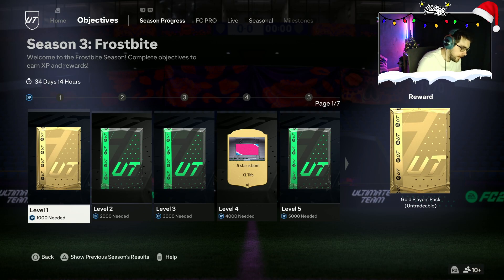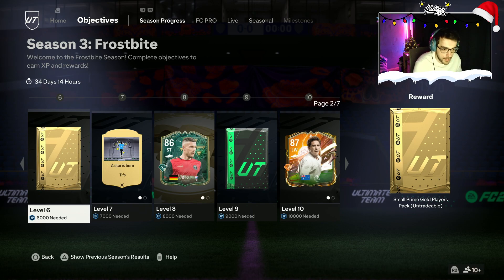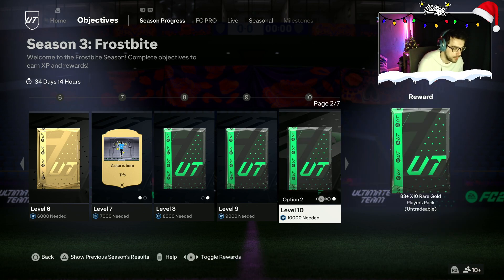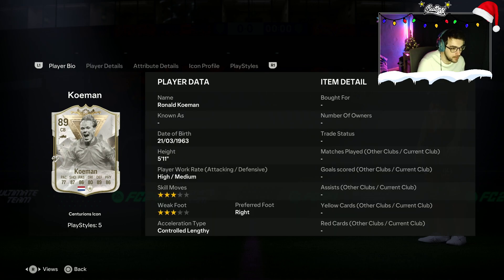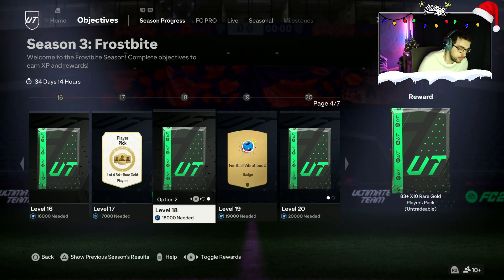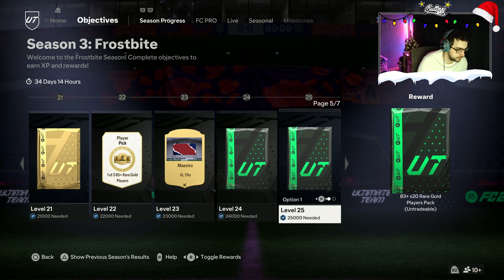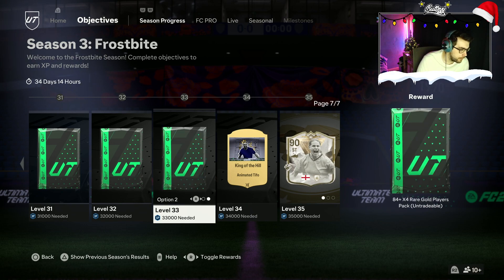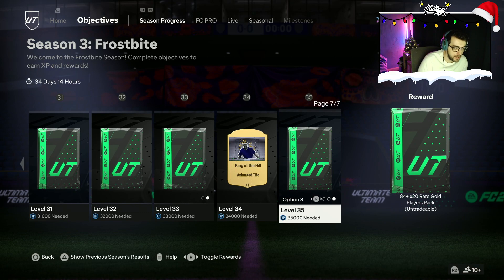We Review the Winter Wildcard Season 3 Frostbite XP/Rewards. FC 24 Ultimate Team